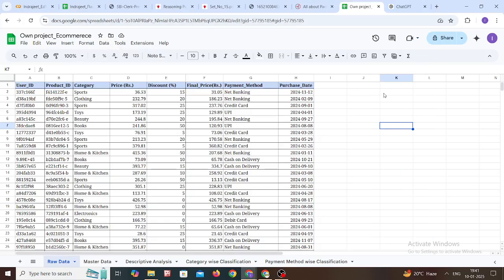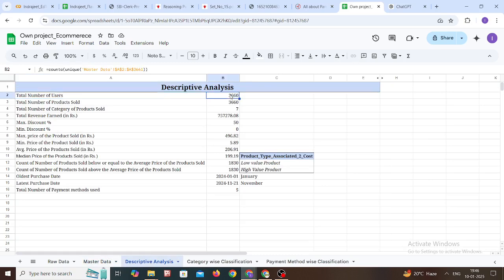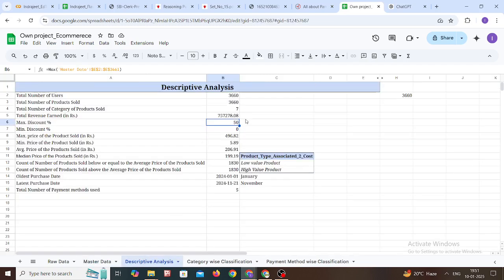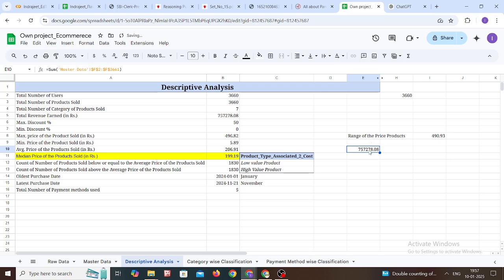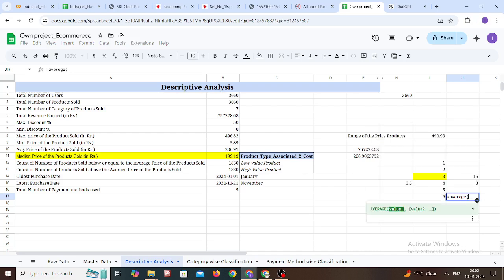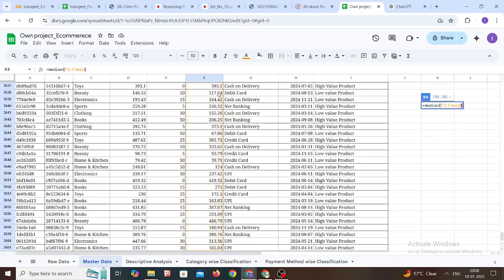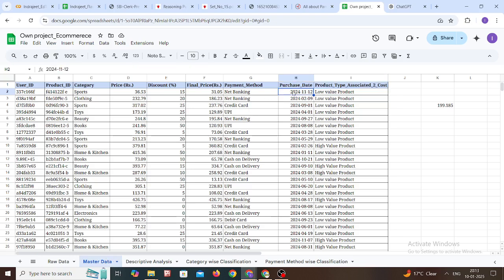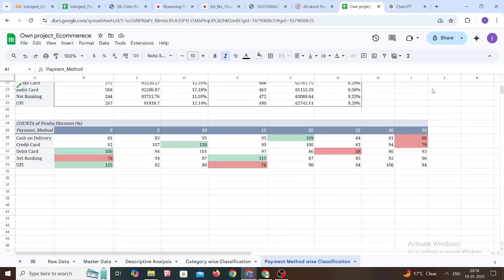Introduction to Statistics - Part: 2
Statistics - Introductory Classes:
Journey of deriving Information from Raw Data-Set
Descriptive Analysis
Using of Various Excel / Spreadsheet Functions to do the Descriptive Statistics
Importance of Calculating Median in a dataset
Defining Outliers
Understanding the difference between Average and Median of a range
Calculating Range, Unique IDs, Max and Min values of a range in a data set
Using Sum function, Countunique function
Getting a brief Overview of the data
Practical Application of the theory learnt in previous class.